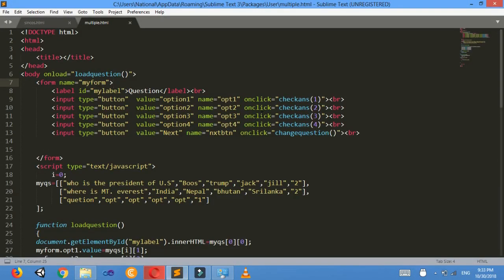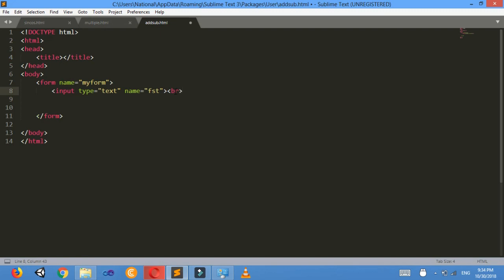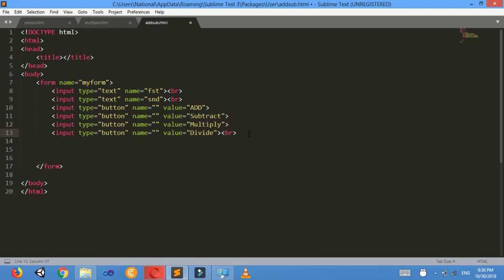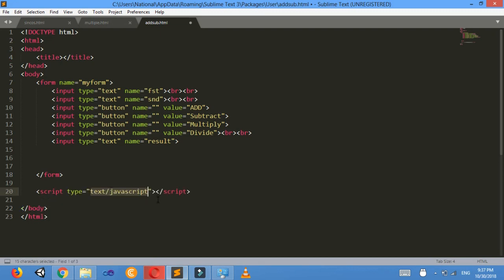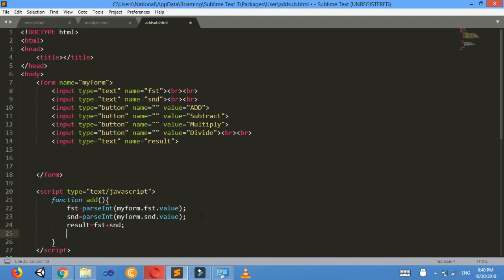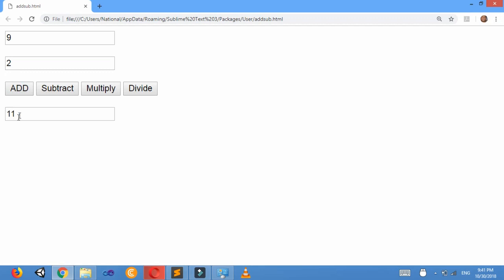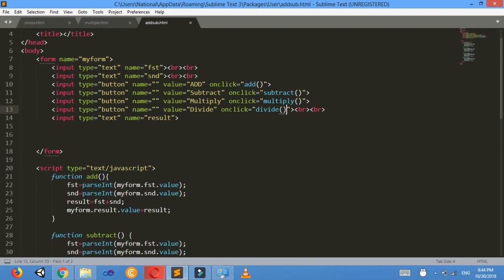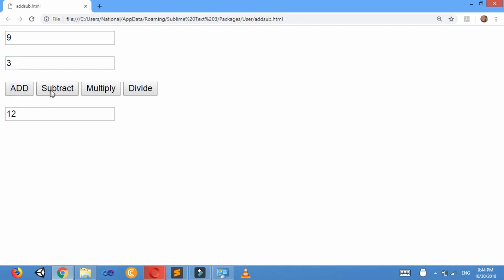Javascript : Add , Subtract , Multiply and Divide Two Number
The tutorial Add , Subtract , Multiply and Divide Two Number from two textbox and display the result in third text box using JavaScript